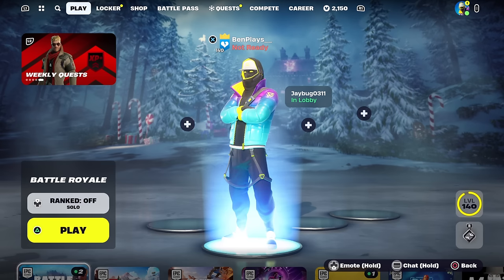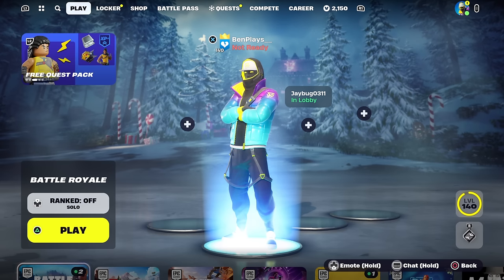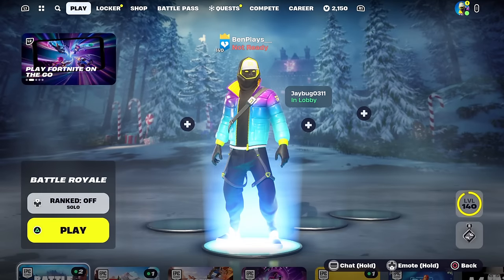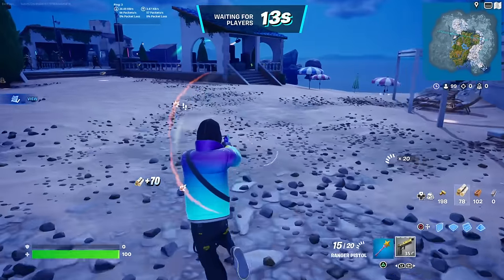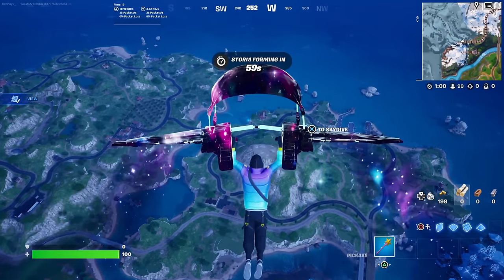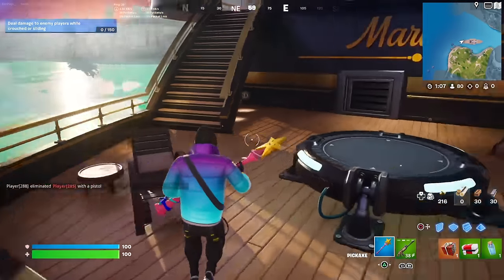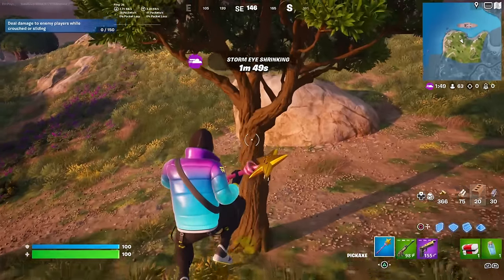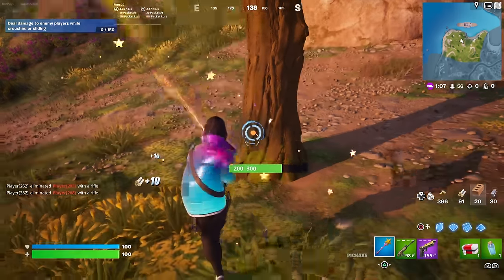How To COMPLETE ALL VOID WARRIOR ABSENZ CHALLENGES in Fortnite! (Voidlands Exile Quests Pack Guide)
What’s up guys in this Fortnite battle royale video I’m gonna be showing you guys Fortnite in Fortnite battle royale of Battle royale and Void Warrior Absenz and Void Warrior is Fortnite Void Warrior Absenz and Fortnite Voidlands Exile and Fortnite Voidlands Exile Quests and Fortnite Quest Pack and Quests or Challenges and Quest and Challenge and Fortnite Voidlands Exile Pack and Fortnite Void Warrior Absenz Challenges also How to Complete Void Warrior Absenz Quests and Voidlands Exile and Voildands Exile Fortnite and Fortnite Voidlands Exile Challenges and Voidlands Exile Pack Fortnite and Voidlands Exile Quest Pack or 1000 vbucks or Fortnite 1000 vbucks quests or vbucks quests. which is honestly amazing. Hopefully you guys enjoyed this video!